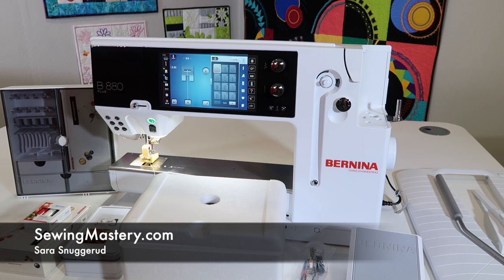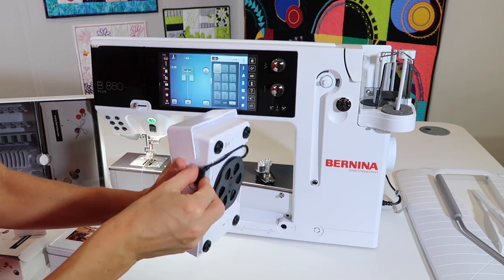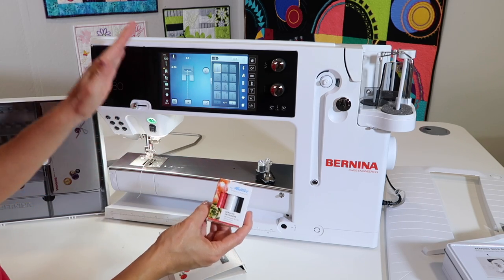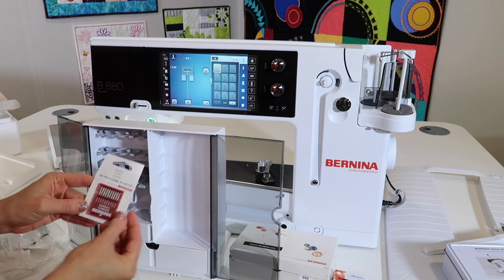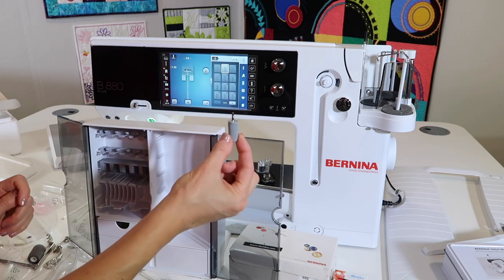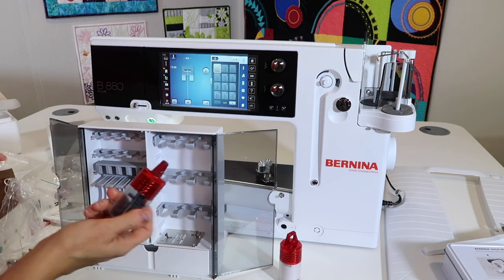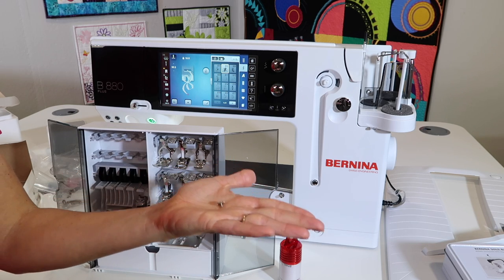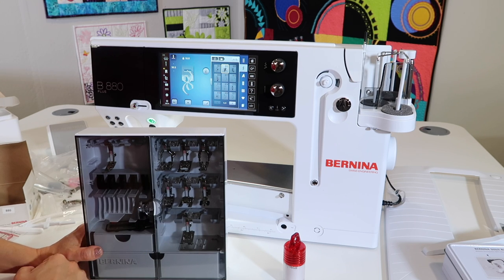BERNINA 880 5 Accessories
Learn what amazing accessories and feet come with the BERNINA 880 PLUS sewing and embroidery machine.